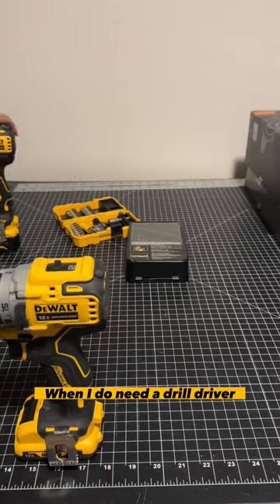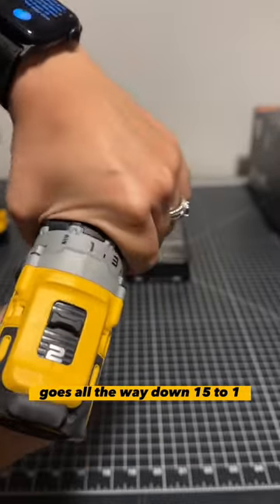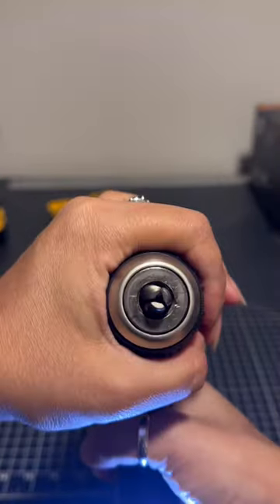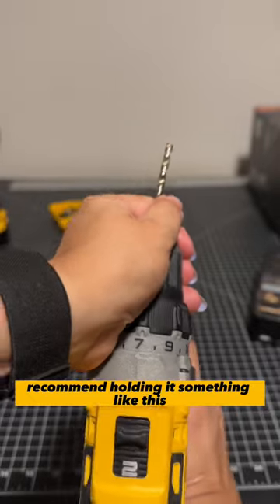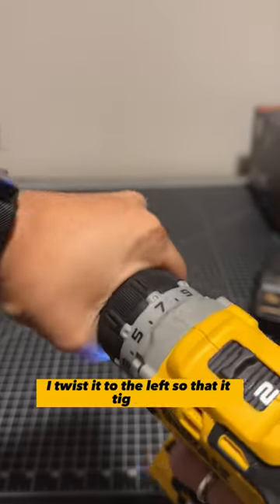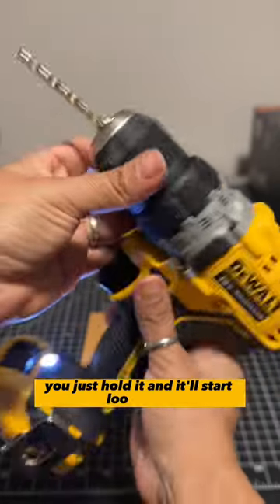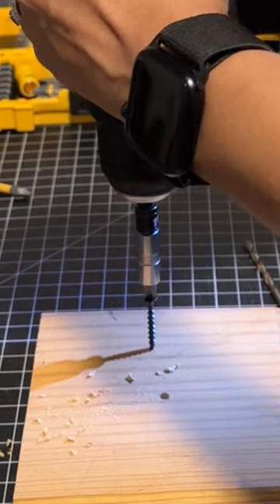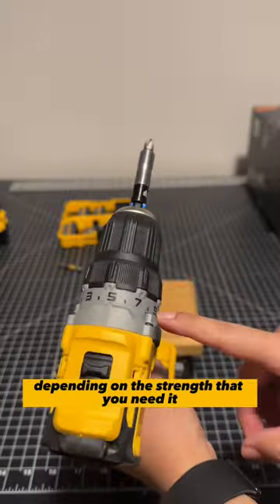How to use a drill driver and what the settings mean